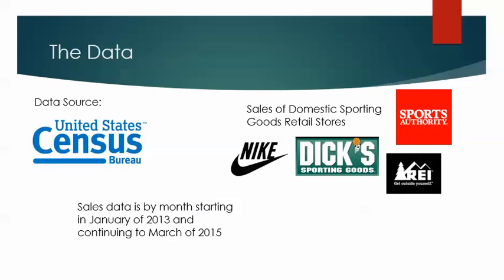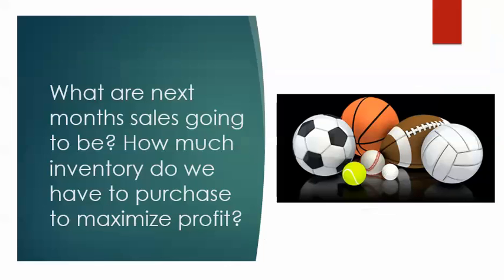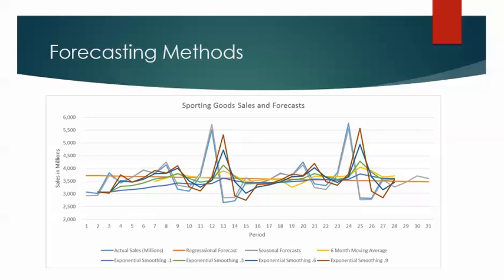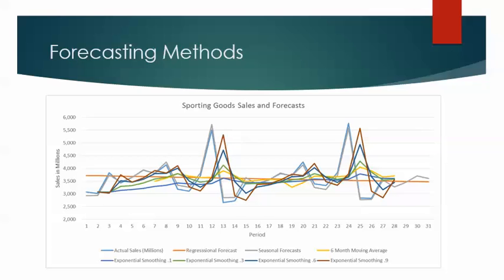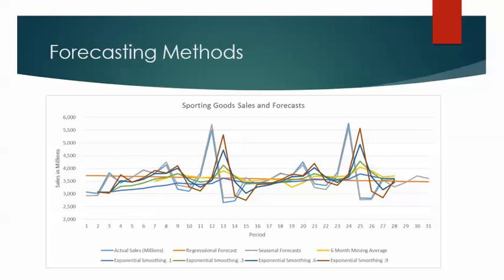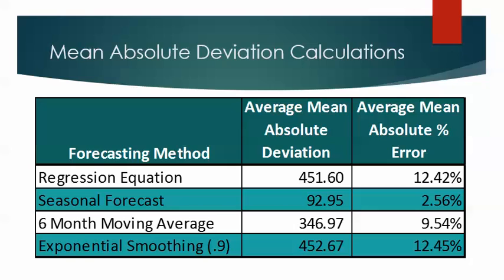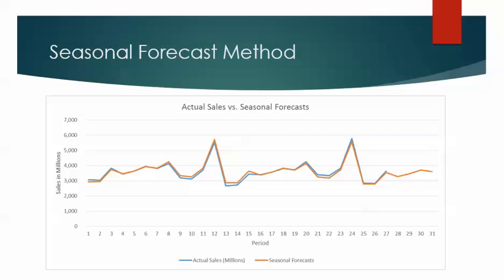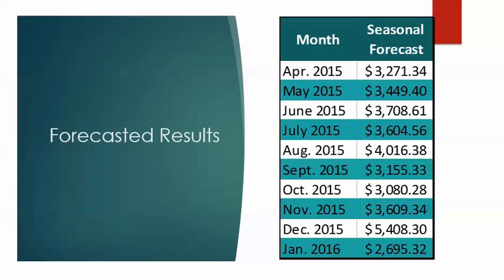Time Series Analysis Presentation - Taylor Murphy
This is a presentation on how time series analysis can be used to help business owners predict any future changes in sales, thus allowing business owners to adjust their business for the upcoming possible change in sales.